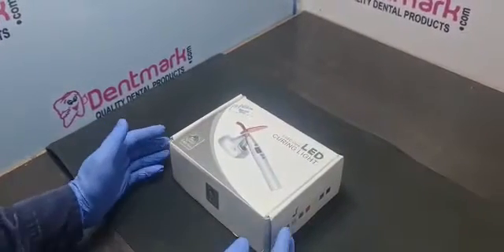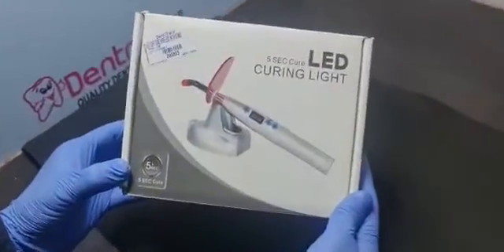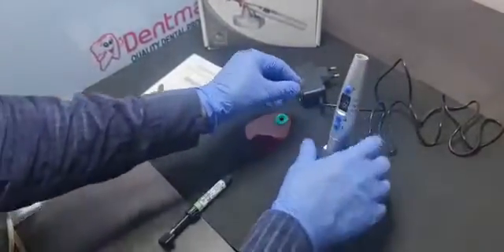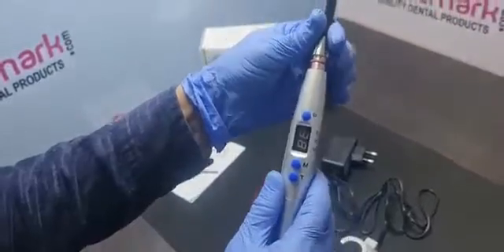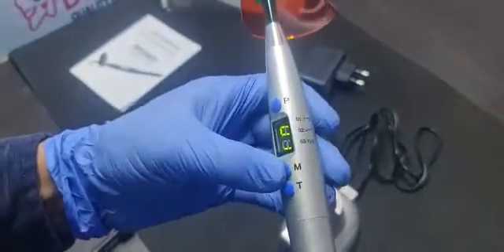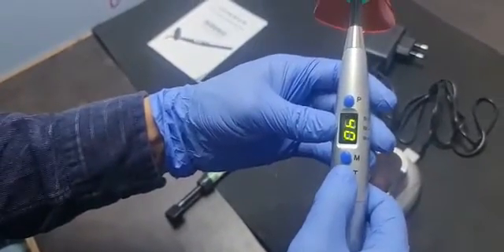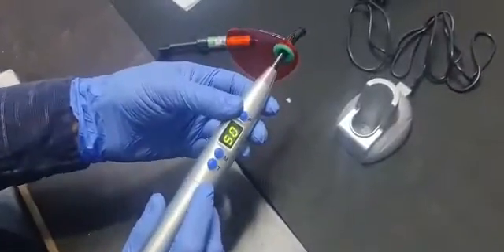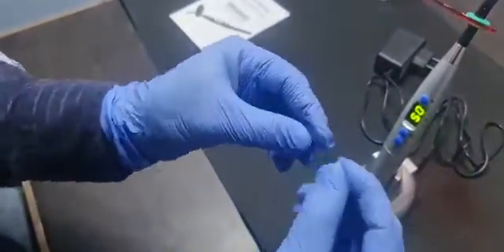HOW TO USE LED CURING LIGHT - LC08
LIGHTCURE CURING LIGHT#BONDING LIGHT
DENTMARK DENTAL LED CURING LIGHT(DM-LC08)

Power unit 24x200mm

Input voltage 110V-220vac,50-60Hz

Battery capability 2200mAh

COLOUR:- GREY,BLACK,BLUE